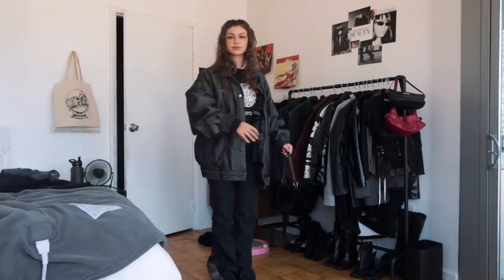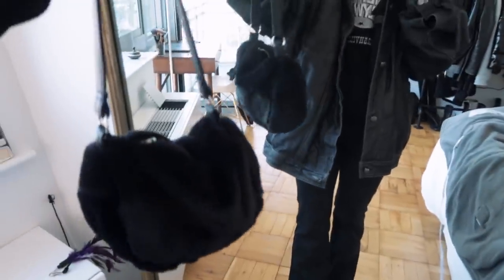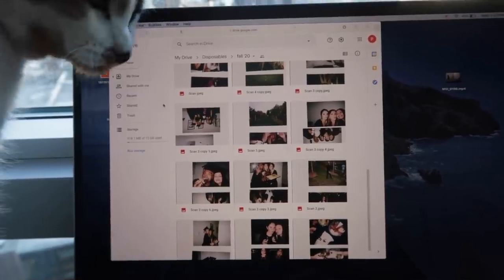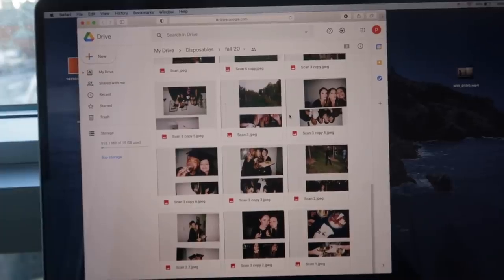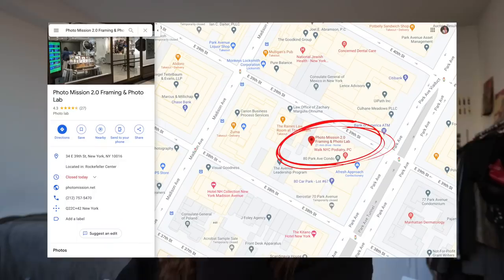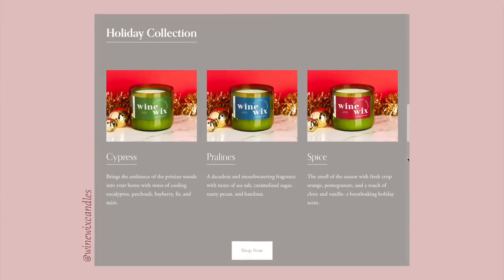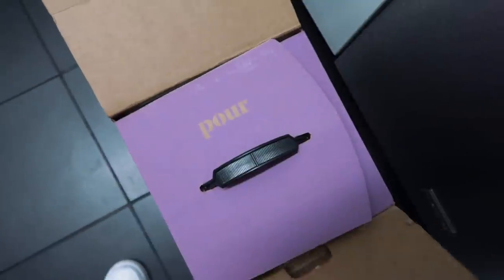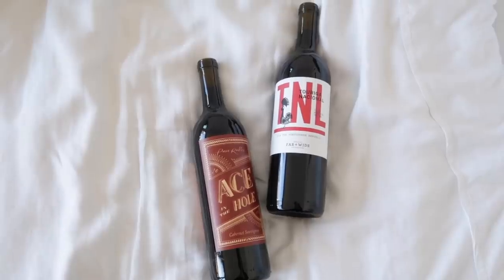VLOG | holiday lights in nyc, high line coffeebar, & disposable camera photos!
♥ the camera I use to vlog/film

↝WINC (wine subscription) *$22 credit*

FAQ;
-How old are you?
22 (when posted)

Pittsburgh, PA but I currently live in NYC!

-What university did you graduate from?
LIM College

5'4